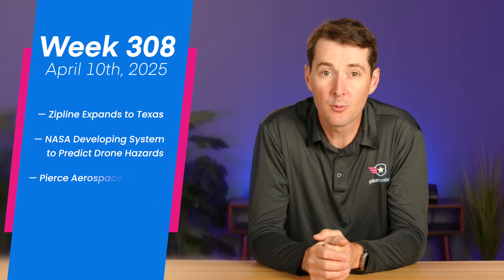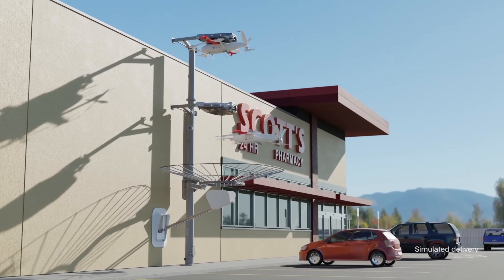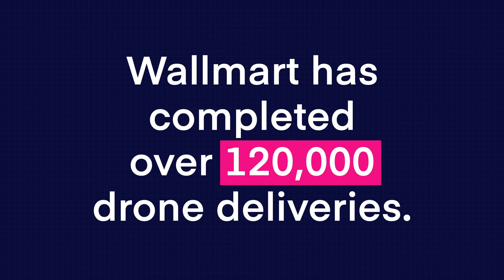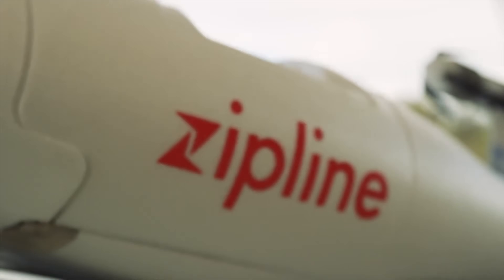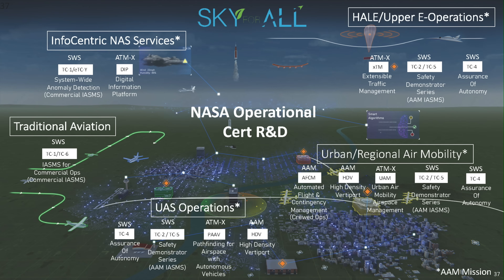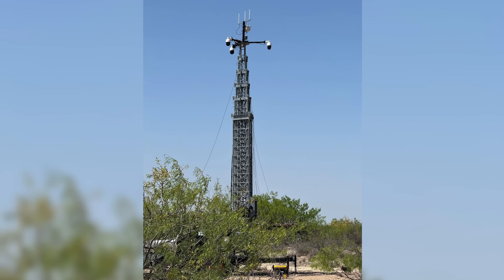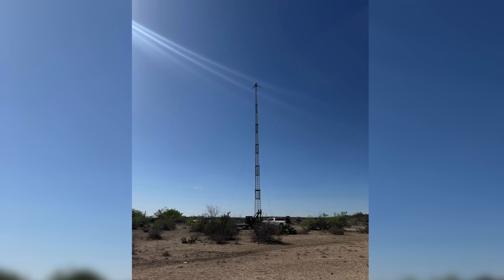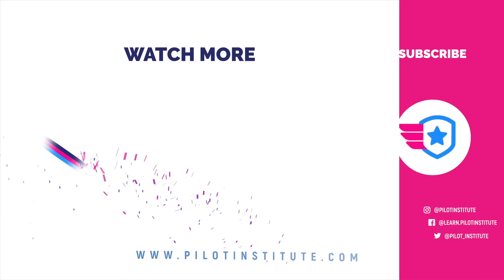Drone News: Zipline Expands, NASA for Drone Hazards, Drone Detectors at Border, BRINC Raises 75m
Welcome to your weekly UAS News Update. We have 4 stories for you this week. Zipline expands its drone delivery service into Texas through a partnership with Walmart, NASA is developing a new system designed to predict drone hazards before they happen, Pierce Aerospace has deployed drone detectors to the US Border, and BRINC raises $75m.

Our courses:
- Part 107 Made Easy: the most comprehensive online drone ground school.
- Drone Business Made Easy: start your drone business with a solid foundation.
- Drone Maneuvers Mastery: become a better pilot with these 50 maneuvers designed to improve your flying skills.

First up this week, Zipline is bringing its drone delivery service to the Dallas area, starting in Mesquite, Texas. This expansion comes through a partnership with retail giant Walmart. Customers in the service area can now sign up to get orders delivered in about 30 minutes using Zipline's latest drone model, the P2 Zip.

The drone can carry payloads up to eight pounds within a 10-mile radius. Zipline boasts about their precision, claiming "dinner plate-level" accuracy, meaning they can land a package on a space as small as a doorstep or a small table. The P2 Zip uses both lift and cruise propellers and has a fixed-wing design, which helps it fly quietly and handle gusts of wind up to 45 miles per hour, even in the rain.

The delivery process is interesting: the P2 Zip hovers around 300 feet up, then lowers a smaller container, called the 'delivery zip,' on a tether. This smaller unit uses fan-like thrusters to maneuver precisely into place before gently setting the package down. Both parts use cameras, sensors, and Nvidia chips to navigate and avoid obstacles.

Next up, NASA is working on making drone flights safer with an advanced software system designed to predict potential airborne hazards *before* they actually occur. It's called the In-Time Aviation Safety Management System, or IASMS for short. The main idea behind IASMS is real-time risk assessment. Instead of just reacting when something goes wrong, like a loss of navigation or communication, the system aims to anticipate these kinds of threats and alert drone operators ahead of time.

Michael Vincent from NASA’s Langley Research Center put it simply, saying the system ideally works unnoticed in the background, only intervening right before an unusual situation might arise. NASA has been putting IASMS through its paces. Back on March 5th, they ran extensive simulations at the Ames Research Center. These focused on complex scenarios like hurricane relief missions involving multiple drones doing things like beyond-visual-line-of-sight supply drops and inspections.

Next up, Pierce Aerospace just announced a partnership with a company called Skylark Labs, bringing some next-level drone detection tech to the US-Mexico border and beyond. Basically, they've put Pierce's YR1 Remote ID Sensor and other drone detection sensors on Skylark's 100-foot Scout Tower, alongside this tech they are calling "Superintelligence AI."

What makes this setup special is that the AI actually learns in real-time from the data it collects in the field, rather than relying on pre-programmed stuff that might be outdated. The system can detect, track, and identify drones and other potential threats, giving border security and law enforcement a much better picture of what's happening both in the air and on the ground.

Last up, Seattle-based drone manufacturer BRINC secured $75m in new funding and announced a strategic alliance with Motorola Solutions. The alliance integrates BRINC drones with Motorola's APX radios, VESTA 911 call management systems, Computer Aided Dispatch, and Real-Time Crime Center Software. This means that drones could get dispatched automatically.

Join us later for happy hour in the community. We are also BACK for the live Q&A on Monday after a 3-week hiatus due to the move and travel. Post-flight is also back on Monday in the premium community as well. So we'll see you then.